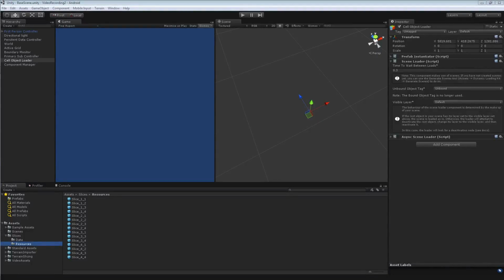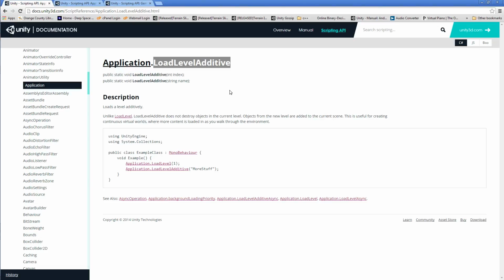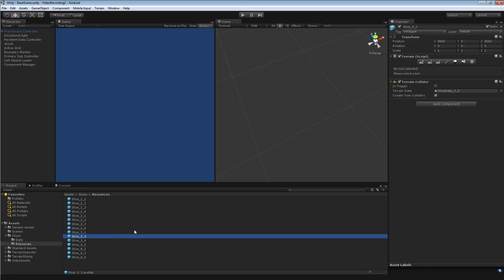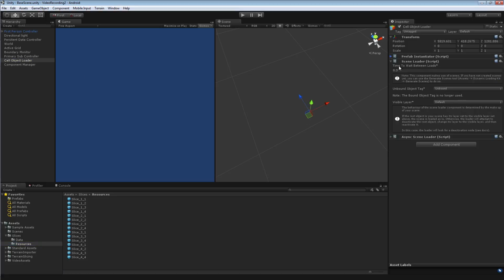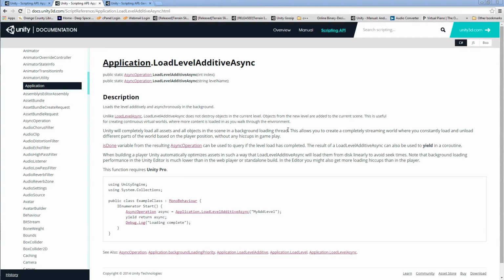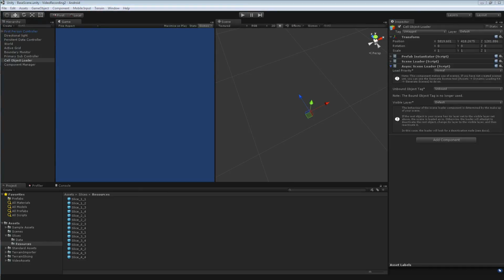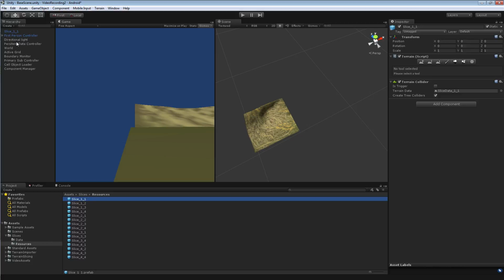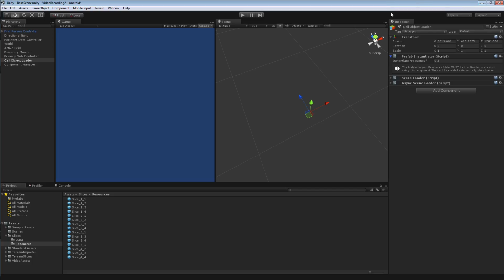Scene Loaders 1 - Introduction (Improved Audio)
Original Video Information Below (feel free to ignore) Introduction to the Scene Loader Components of the Terrain Slicing & Dynamic Loading Kit